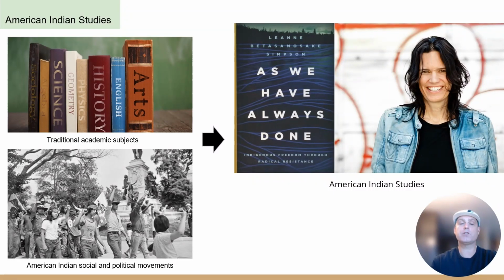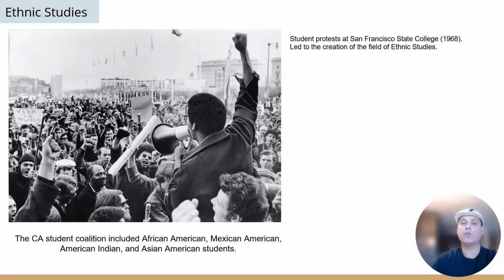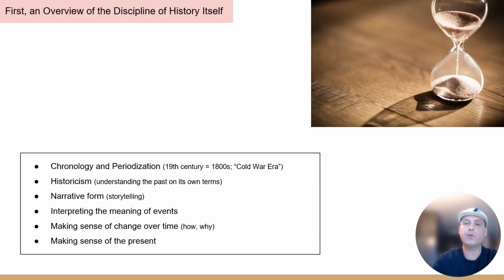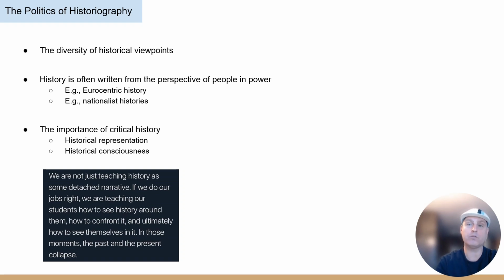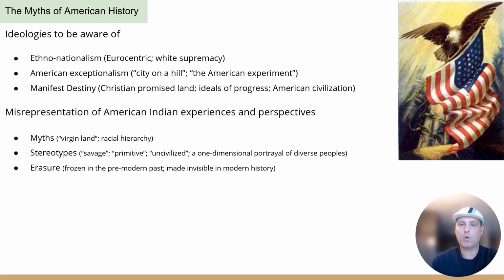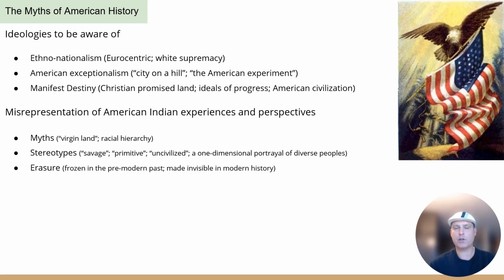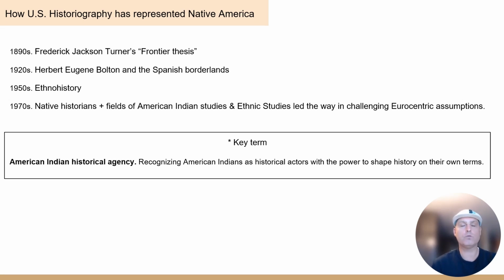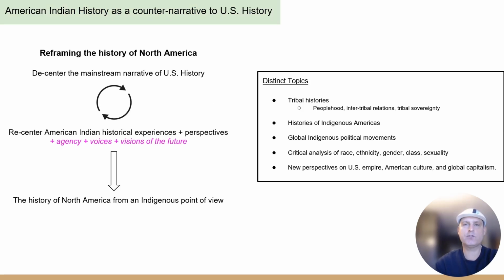HIUS 108B. Lecture. Week 1